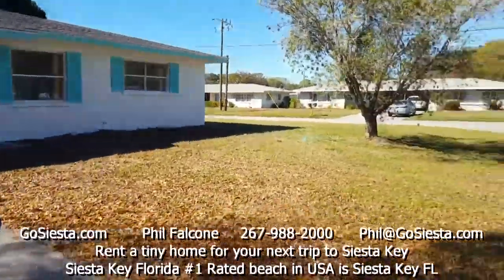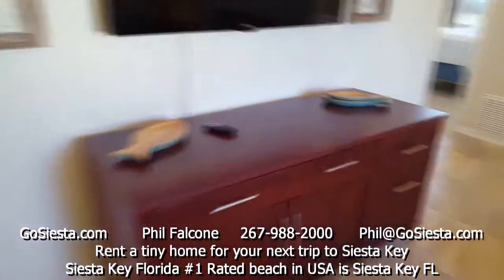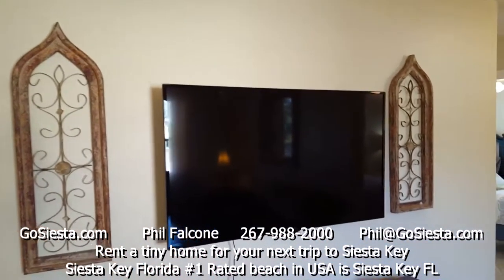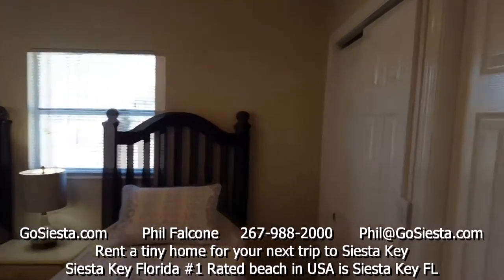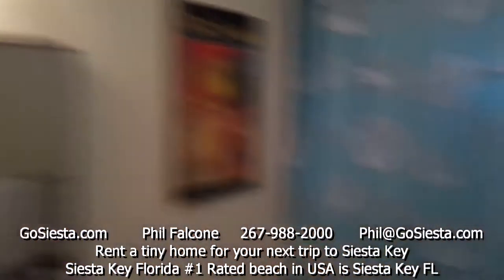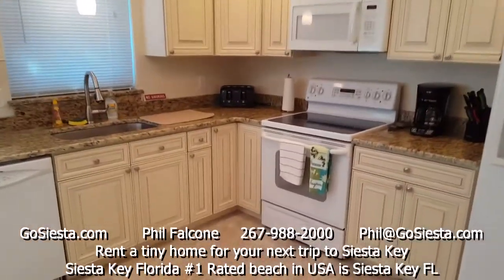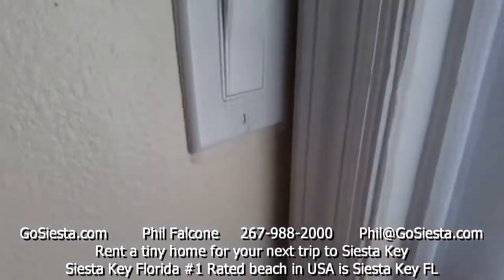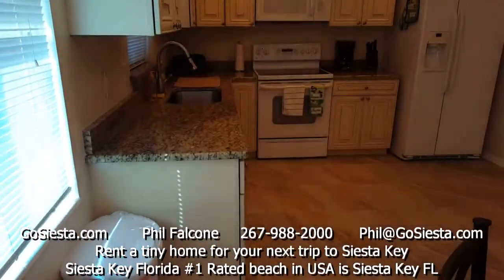3604 Villa Franca Ave Siesta Key Florida - GoSiesta.com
Our latest home in Siesta Key for vacation rental at GoSiesta.com